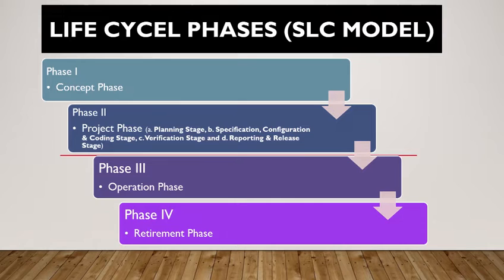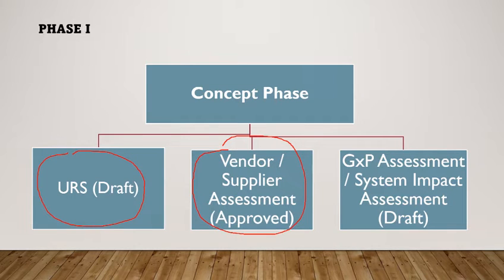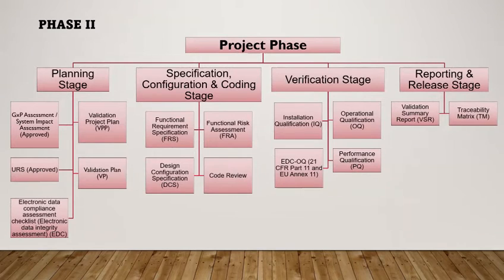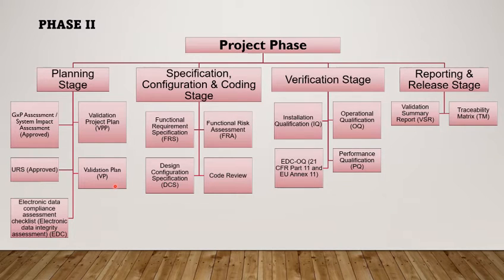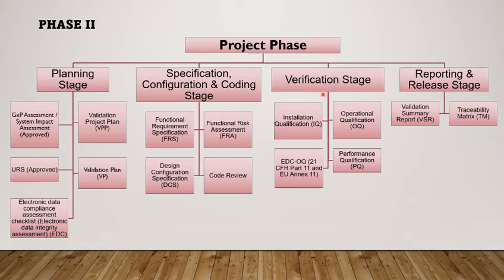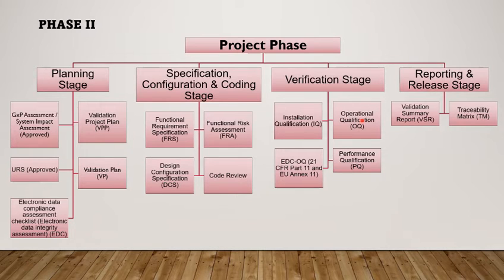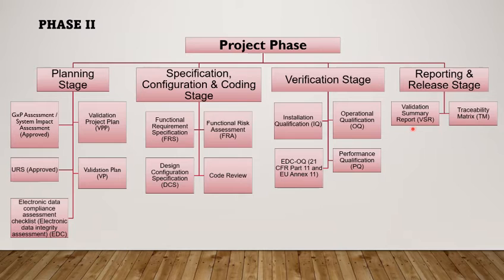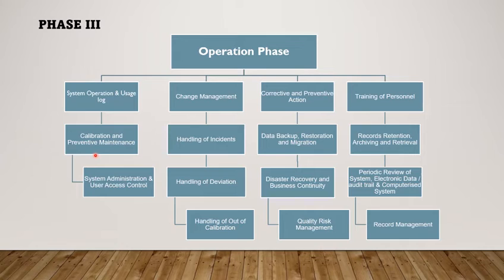The Complete Life Cycle Approach to Computerized System Validation #4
DIFFERENT PHASES OF LIFECYCLE TO VALIDATE A COMPUTERIZED SYSTEM AS PER ISPE GUIDELINE.

THOSE ARE
1. CONCEPT PHASE
2. PROJECT PHASE
3. OPERATION PHASE
4. RETIREMENT PHASE

CSV
Computer system validation
GAMP5
Lifecycle model
SDLC
SLC MODEL
Training on computer system validation
computer system validation interview questions
computer system validation jobs